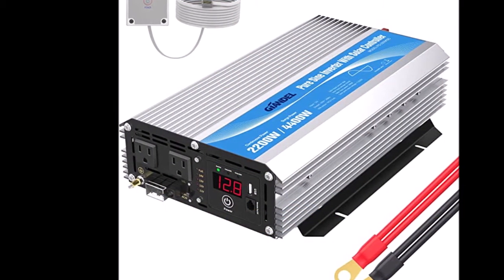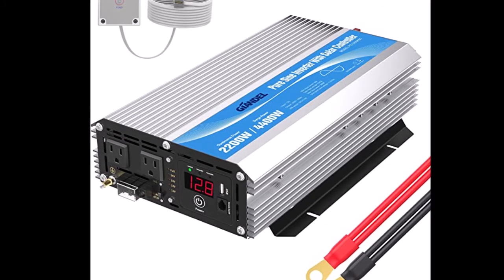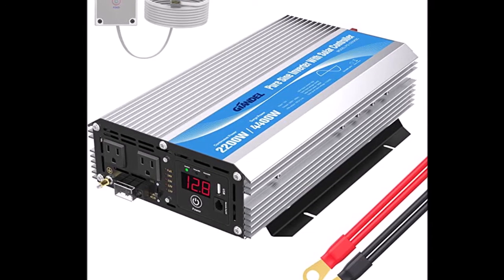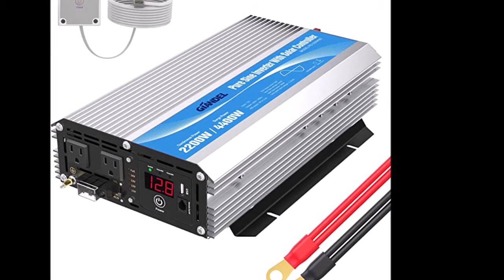Doubling My Inverter Capacity